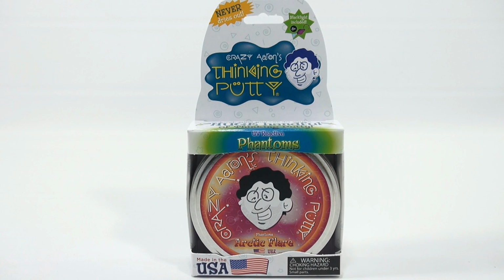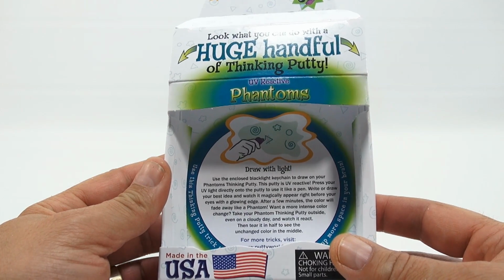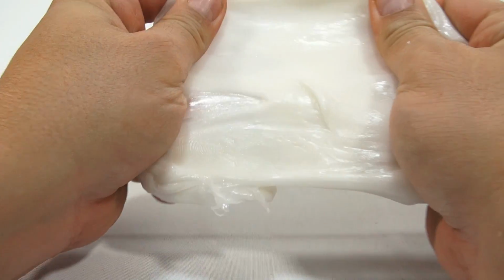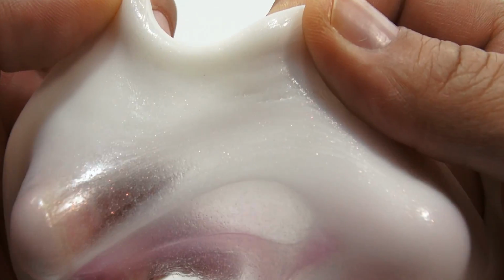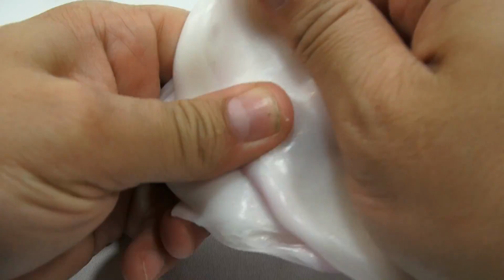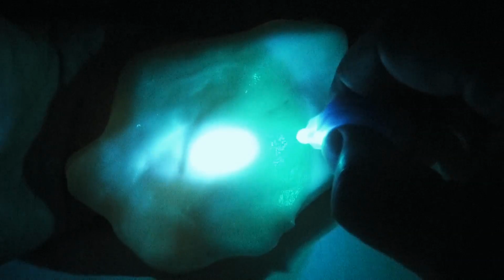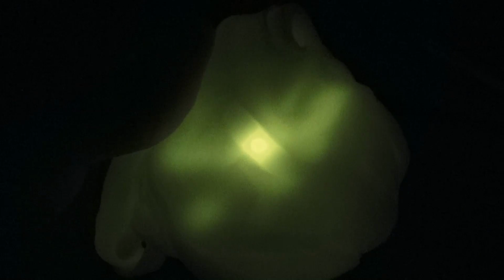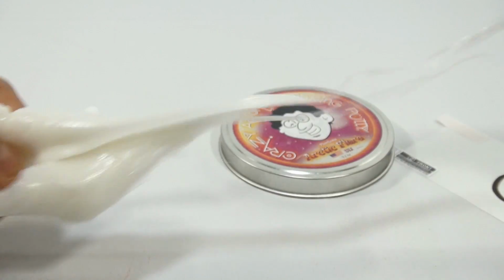Crazy Aaron's Thinking Putty - Arctic Flare UV Reactive Phantoms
​​​Crazy Aaron's Arctic Flare!  It has been awhile since we have had any Crazy Aaron's putty!  This was UV and Glow-In-The-Dark!

Lucky Penny Thoughts: I really like this putty!  It has all of the original characteristics with bouncing and stretching, but also glow-in-the-dark and fun UV coloring.   You get the little black light with each tin and it allows you to draw on the putty.  You can also do outlines and other fun in the dark stuff!  I hope the next time I get to try it in the sun!

Later!
LPS-Dave

▶▶ Product Info
The two new Phantoms have a magic all their own as they react with vibrant colors to UV light. Using the included blacklight keychain, you can actually draw and decorate the putty!

Made in the USA! 8+

Each tin is hand packed with 1/5lb of Thinking Putty, much more than you get in a plastic egg! One blacklight keychain is also included in the tin.